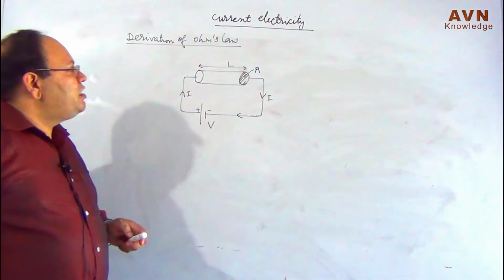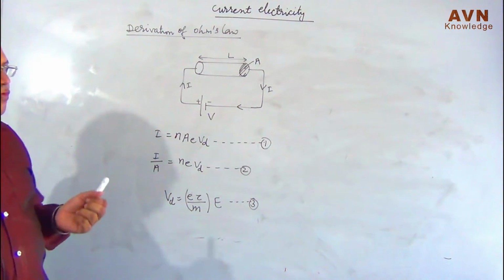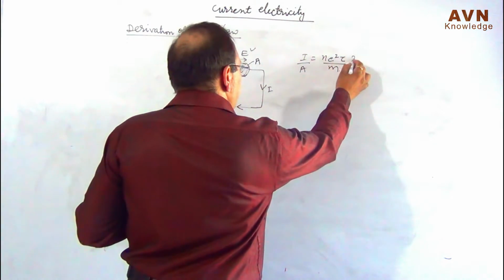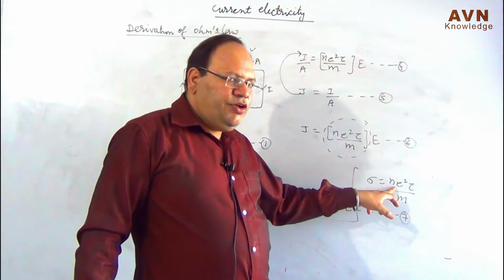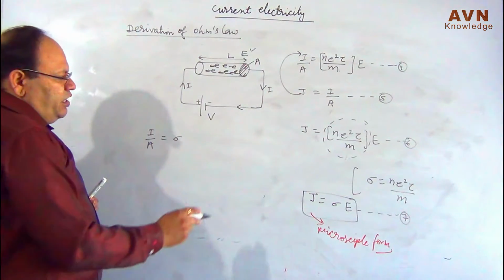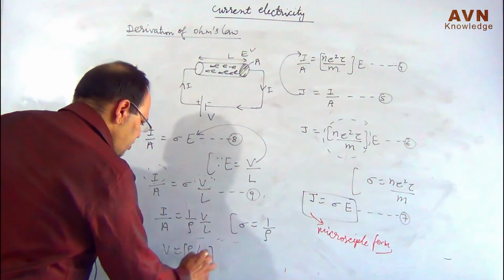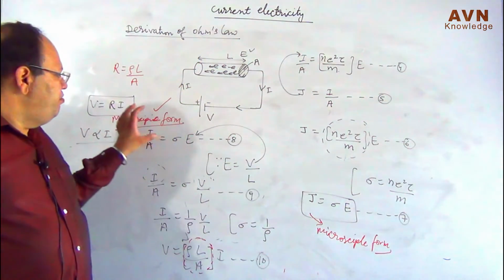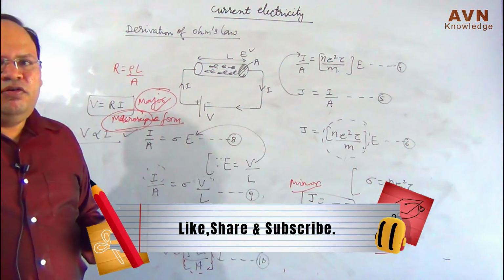Current Electricity |Physics| AVN Knowledge